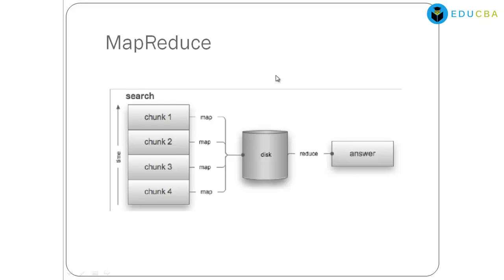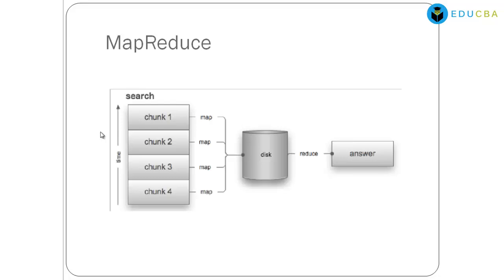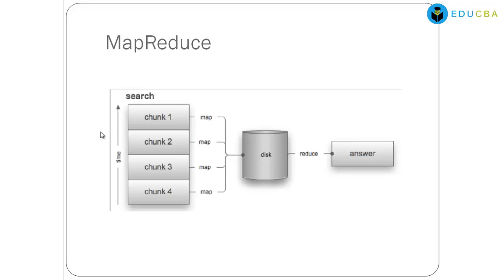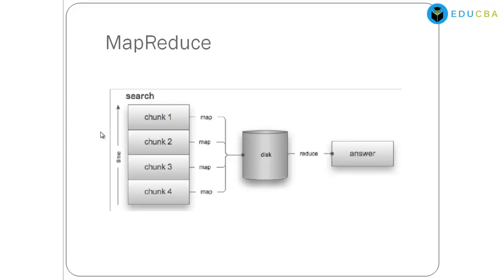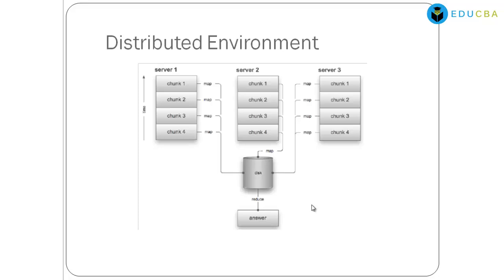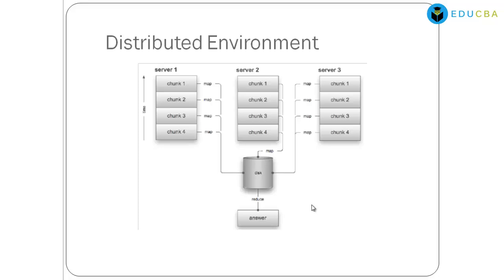Splunk MapReduce Continues (part 2)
This reel breaks down the core concepts of data processing, illustrating how the map reduce paradigm efficiently handles large datasets. Learn how distributed computing environments leverage parallel computing to process data across multiple servers, a fundamental aspect of managing big data. 🌐

how to leverage the power of Splunk MapReduce to process and analyze large datasets. In this video, we dive into the continuation of Splunk MapReduce, exploring its advanced features and capabilities. Discover how to optimize your data processing workflows, improve performance, and gain deeper insights into your data. Whether you're a seasoned Splunk user or just starting out, this video will provide you with the knowledge and expertise to take your data analysis to the next level. Get ready to unlock the full potential of Splunk MapReduce and transform your data into actionable intelligence.